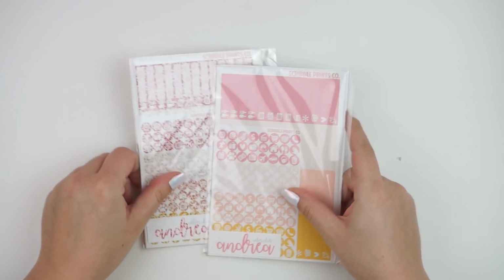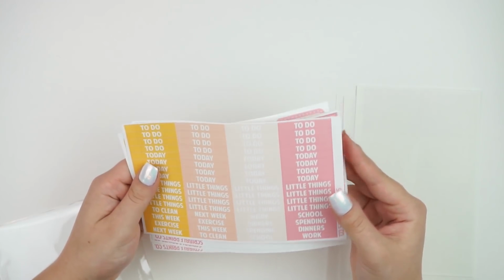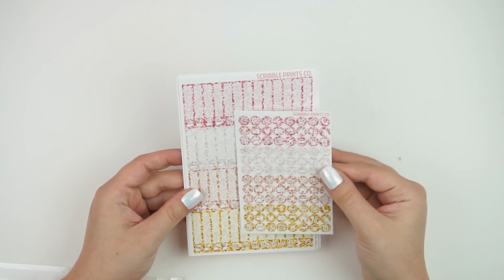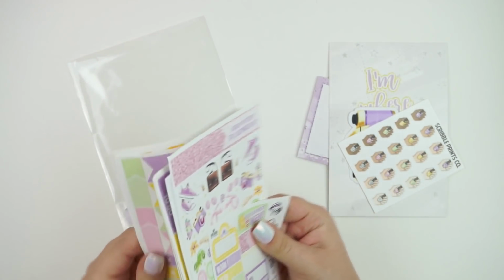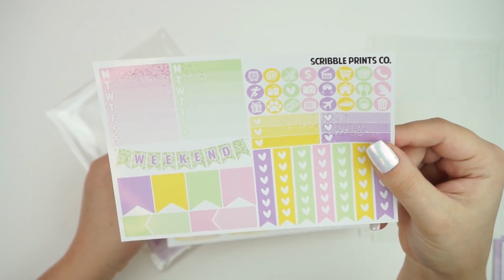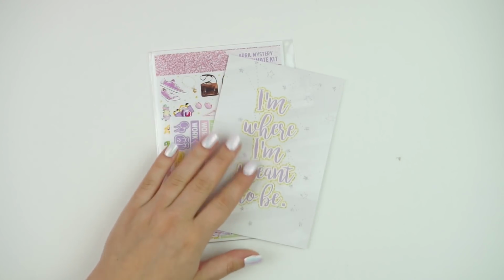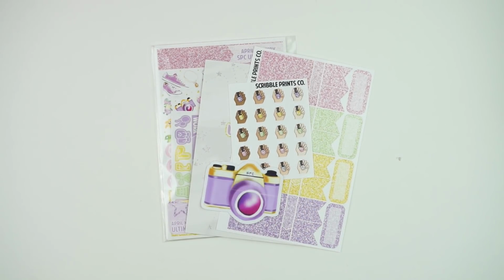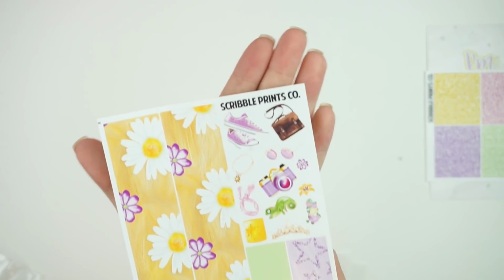Scribbles Monthly Unboxing // April Edition!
Scribble Prints Co: ScribblePrintsCo.com
MoreSPC: MoreSPC.com
Monthly Mystery: ScribblesMonthly.com
Slice: goo.gl/ANcBxF
Undu: goo.gl/CSQFvb
White Out: goo.gl/mqiPNV
Tweezers: goo.gl/aMnxGQ
TNs: goo.gl/kmEEBX
Inserts: goo.gl/8s7hfz
/// C O U P O N S